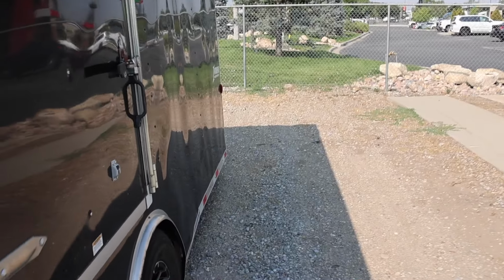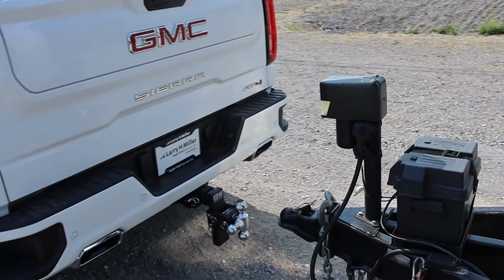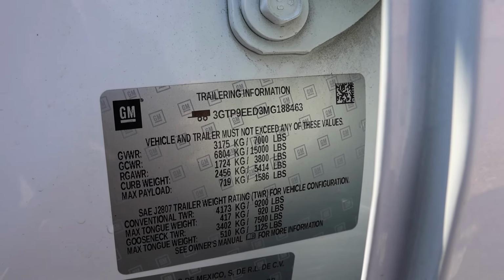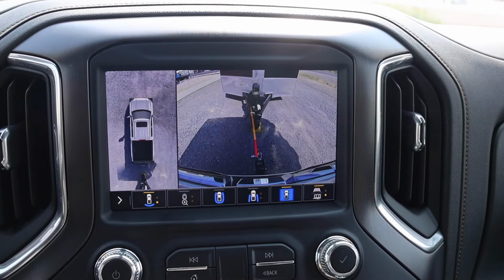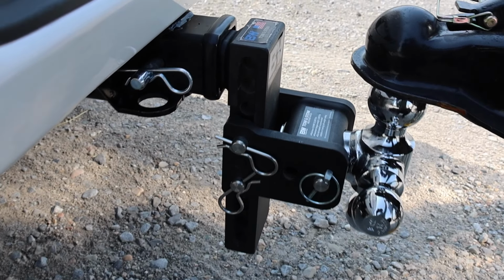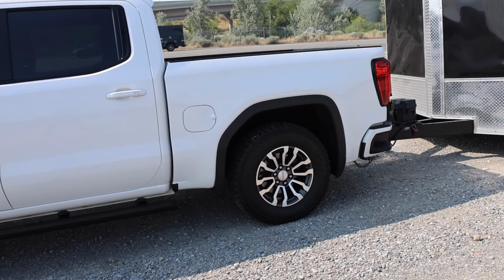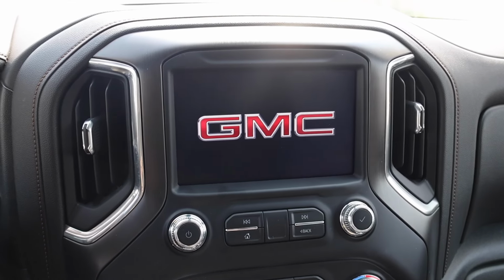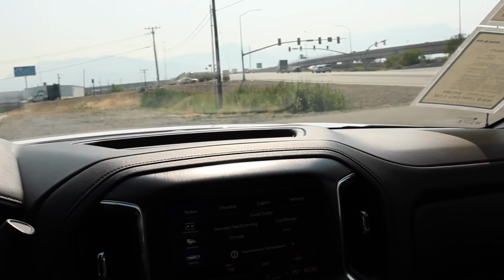Can The GMC Sierra 1500 5.3L V8 Tow Heavy??? Let's Find Out!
This is part 1 of towing with a 2021 GMC Sierra 1500 with the 5.3L V8. In this video we go get the truck weighed to see if we are within the tow capacity!